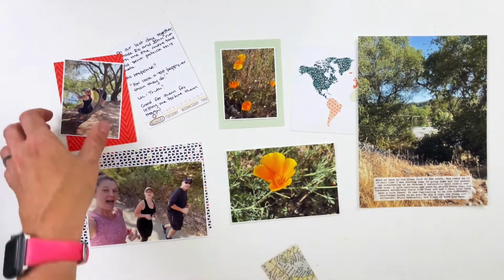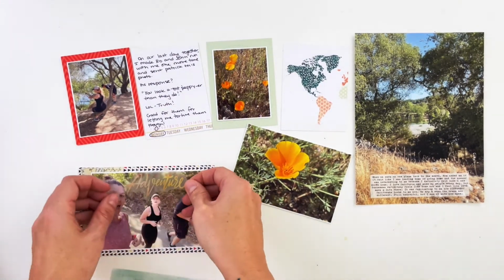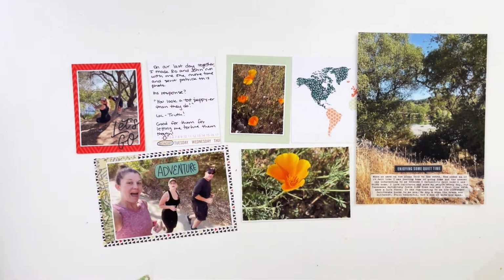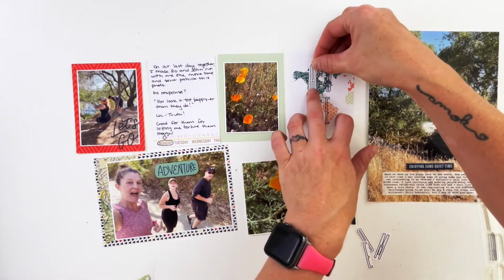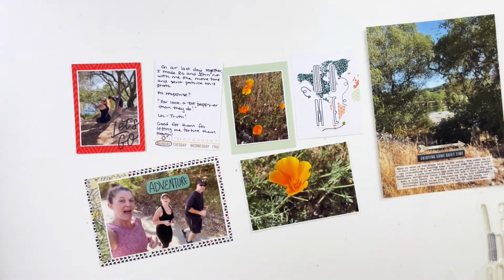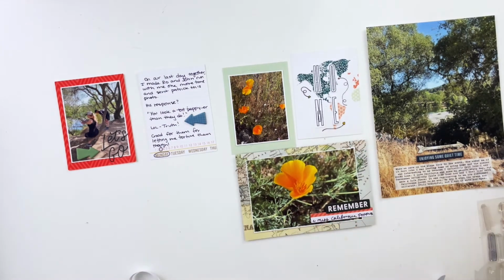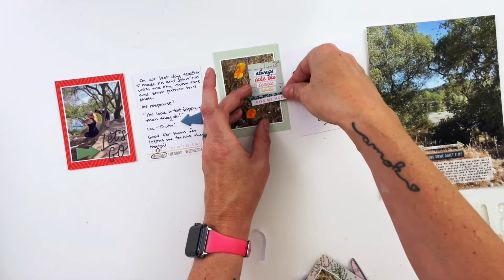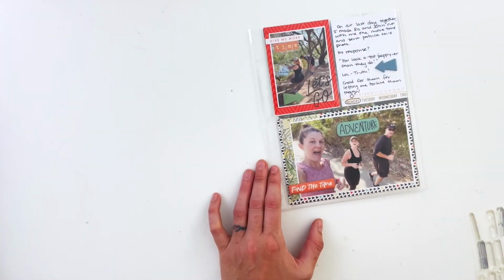California Love: Home + Album Flip-Thru!